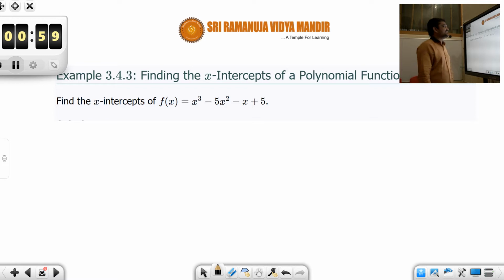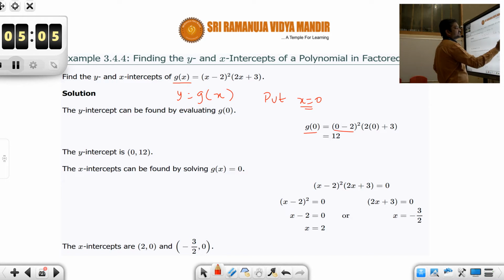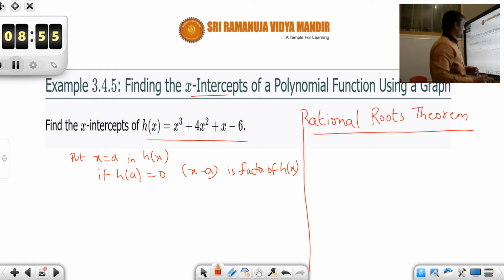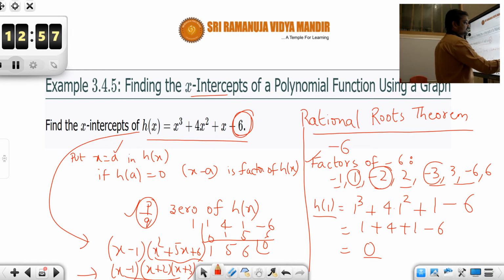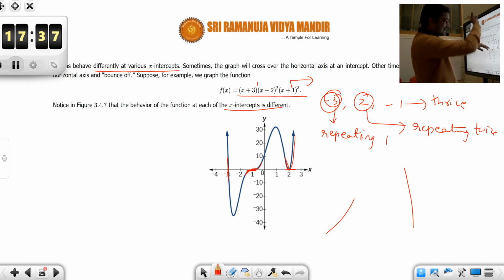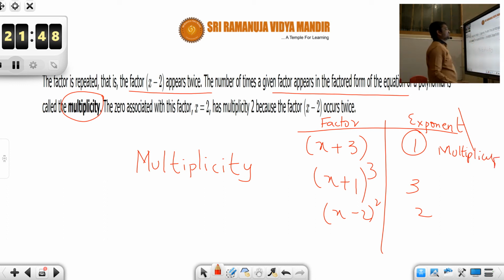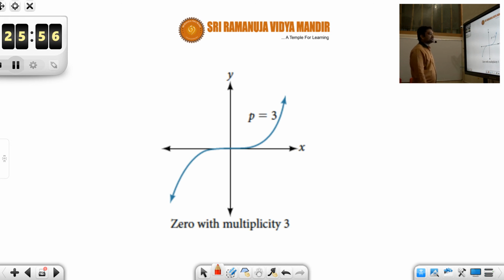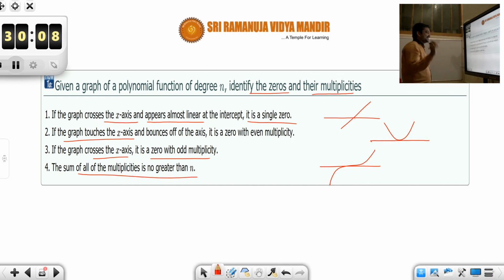Graphing Polynomials_Lec_3